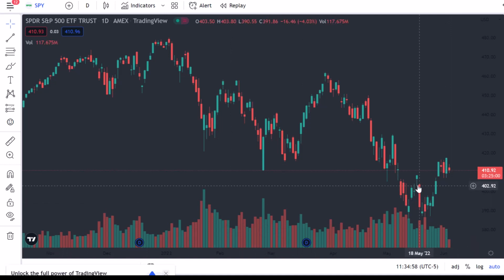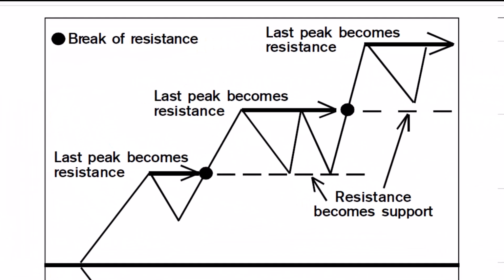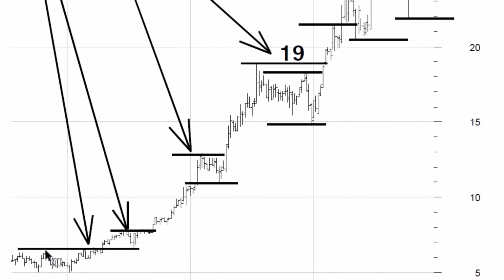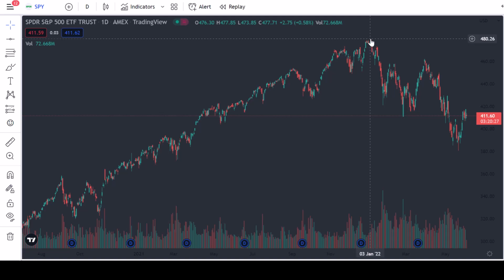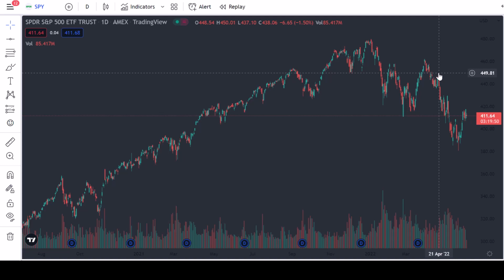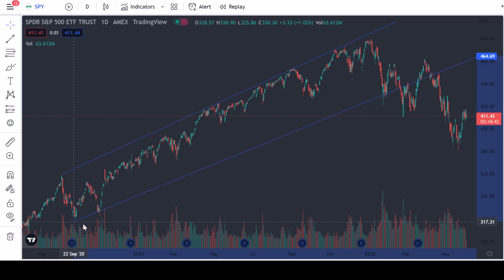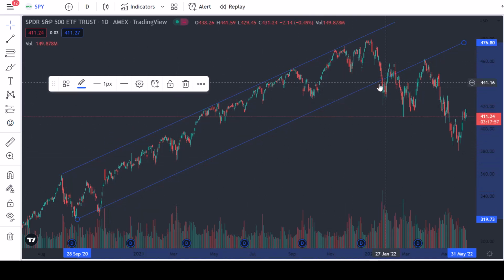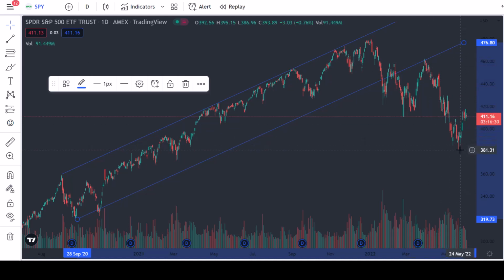Lesson 7 Technical Analysis 101 Identifying Support and Resistance Levels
►Get FREE stocks valued up to $1850 (when you deposit $100)
► Daily savings on Amazon.com

Welcome to Investment Inspiration – your one-stop for all things investing! Our channel is meant for anyone looking to achieve financial independence through smart investing. From stocks and ETFs to fundamental analysis, we cover it all. Our goal is to make financial education accessible and fun, so you can learn valuable skills and take control of your financial future. Here, investing is made simple.